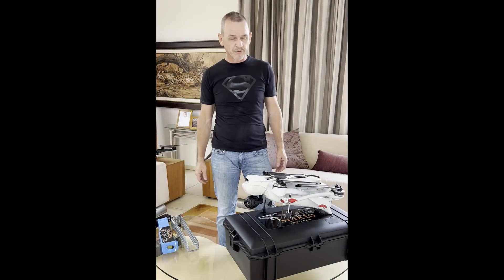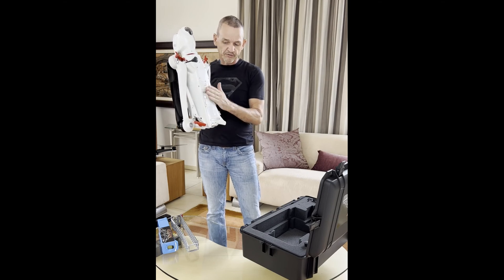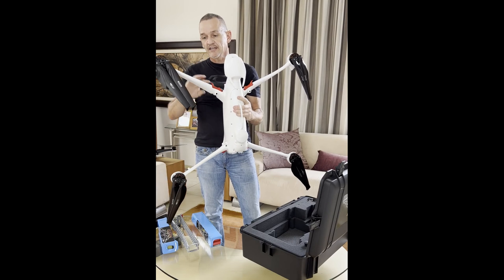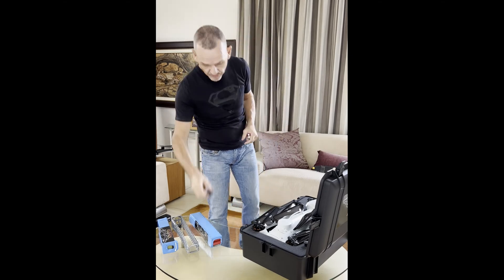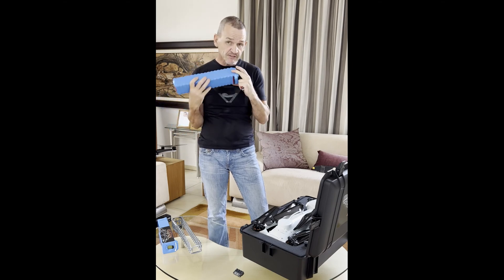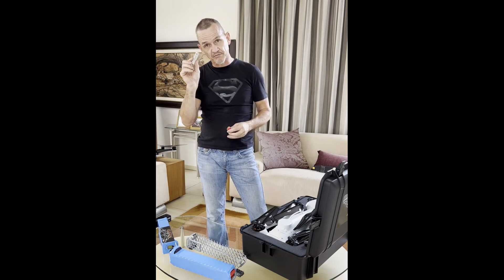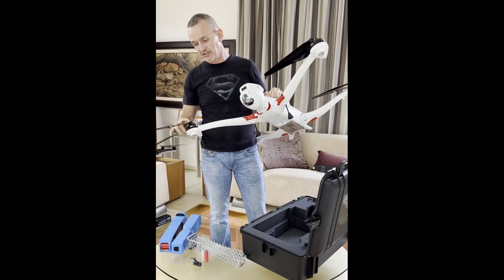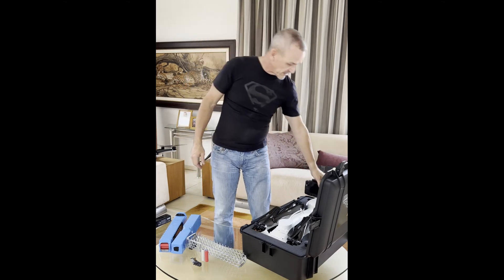MAkto design completion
at long last we going into production phase of the Makto... It's an insane drone that is sure to capture the hearts of fun-flyers and professionals alike. Flight times approaching 1 1/2 hours and power enough to fly with 10Kg payload.